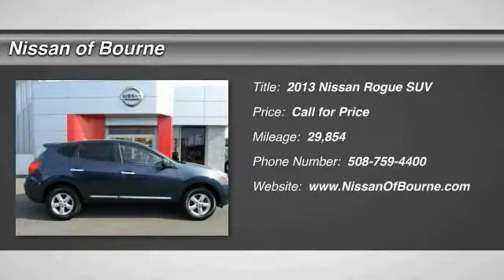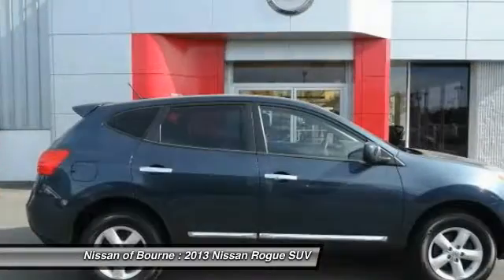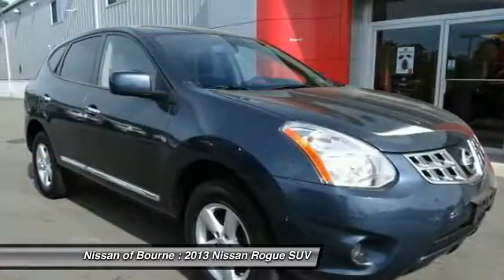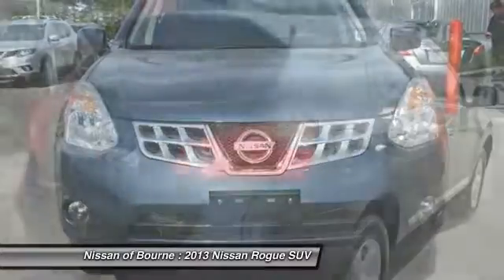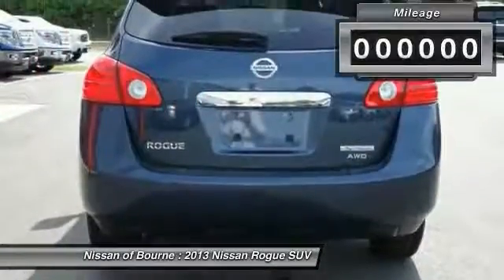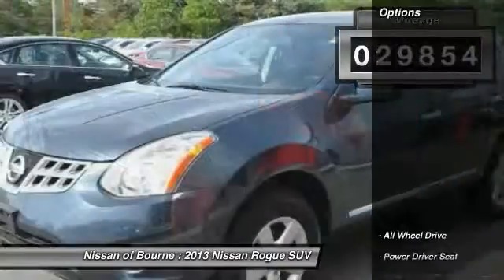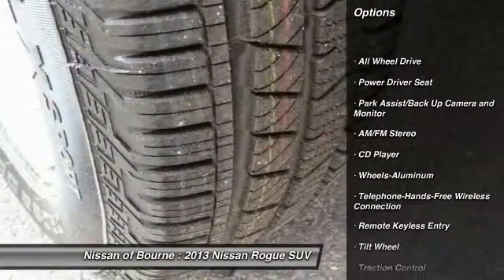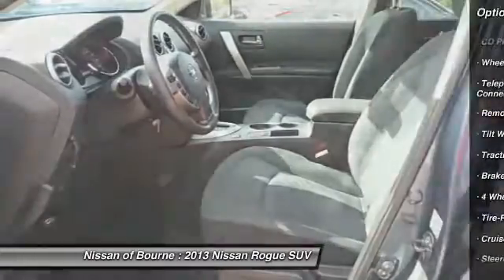2013 Nissan Rogue Bourne MA NP3475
2013 Nissan Rogue SV

Looking for the right suv? Today could be your lucky day. With 29854 miles, this Graphite Blue, 2013 Nissan Rogue equipped with Automatic transmission could be yours. Request more information and set up a test drive right away.